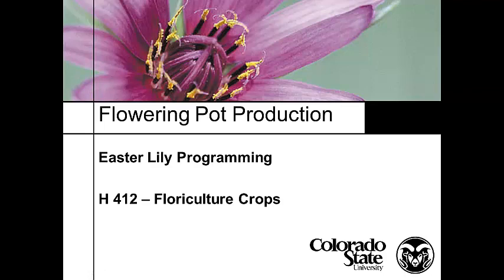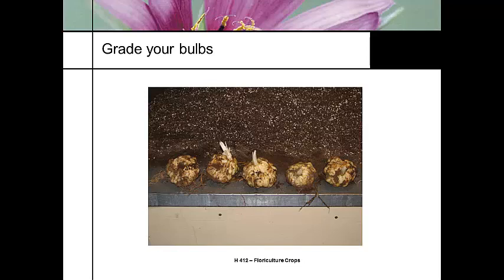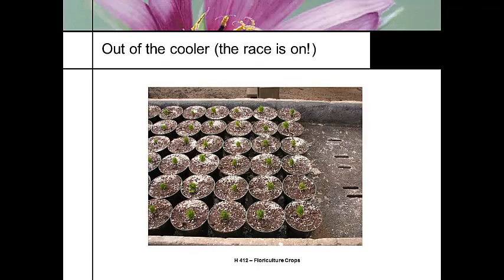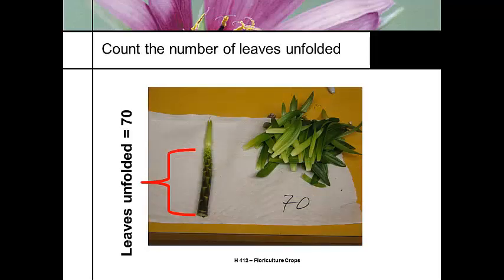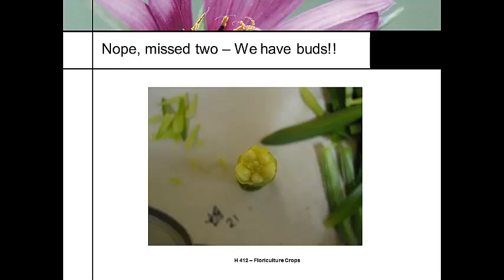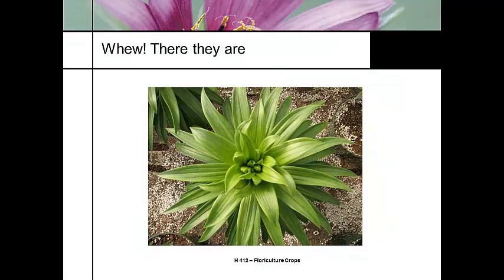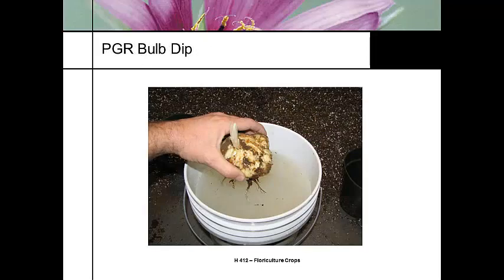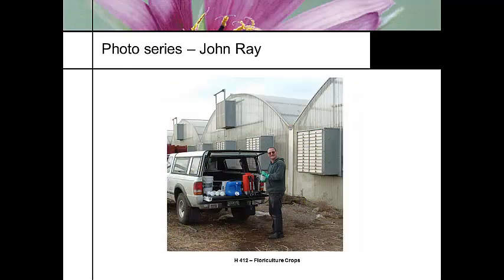H412 Lecture 21a 2012 Easter Lily Programming